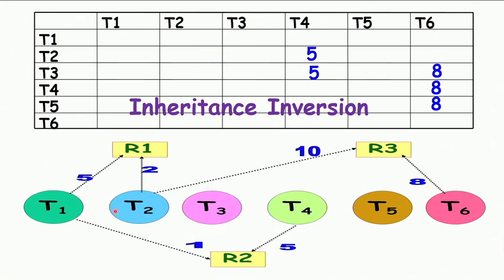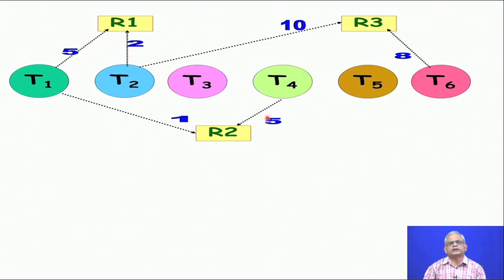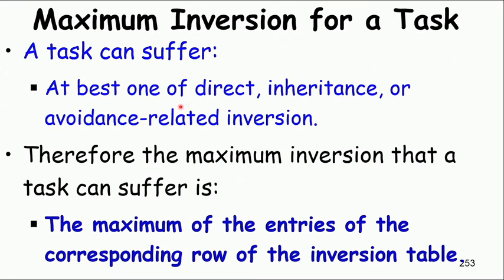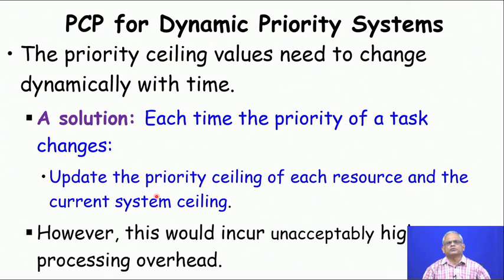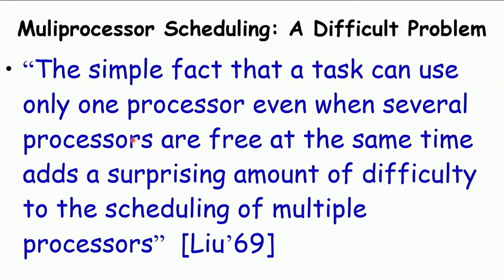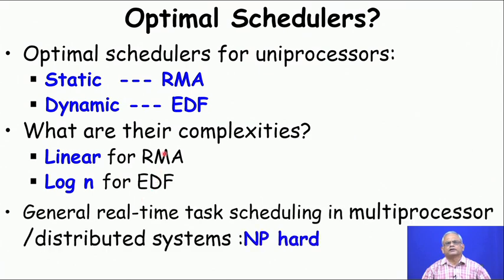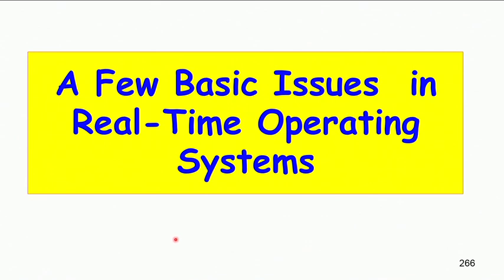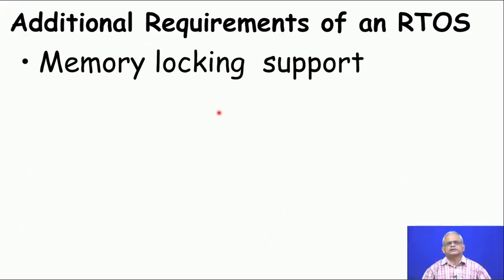Lecture 18 : Analysis of PCP priority inversions